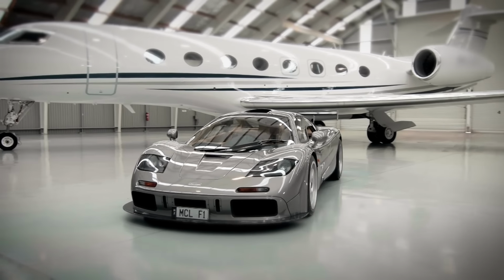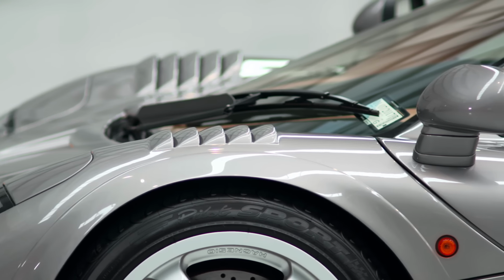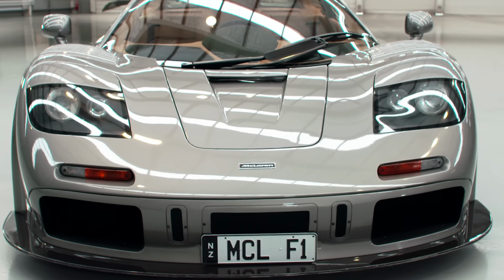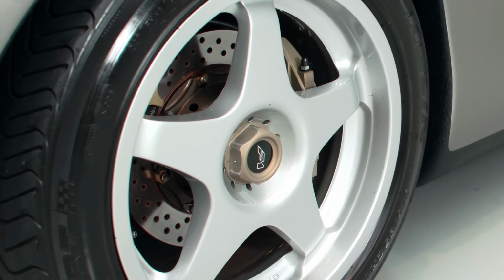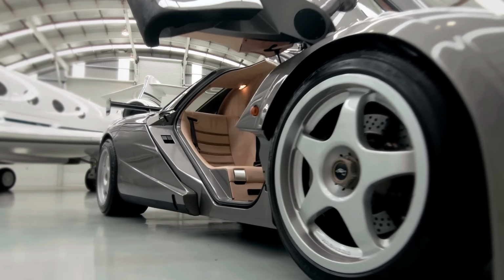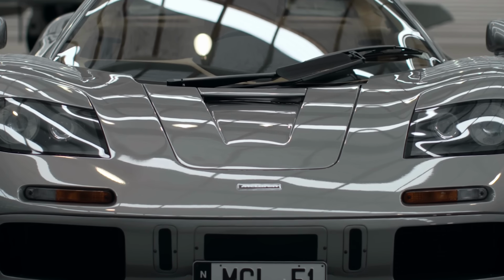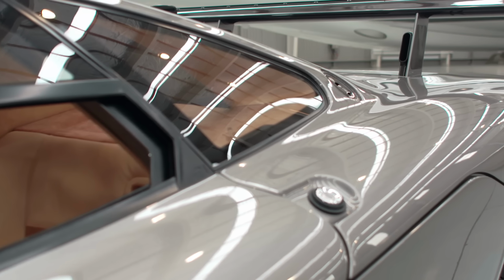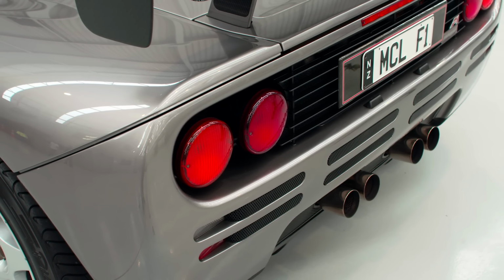Andrew Bagnall's McLaren F1 - rarest of the rare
Andrew Bagnall’s McLaren F1 is one of only two in the world fitted with the extra high downforce package, featuring dramatic aerodynamic modifications, and a 680bhp LM-spec race engine.

An amateur racing driver from Auckland, New Zealand, Bagnall has owned his McLaren F1 – chassis #18 – for more than ten years. It’s no museum piece – he takes it out for a drive once a month.